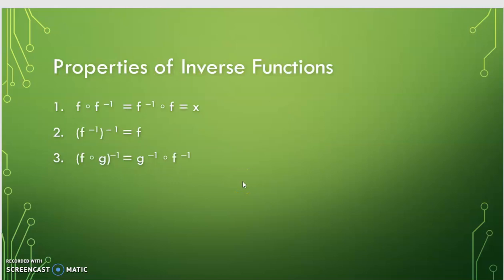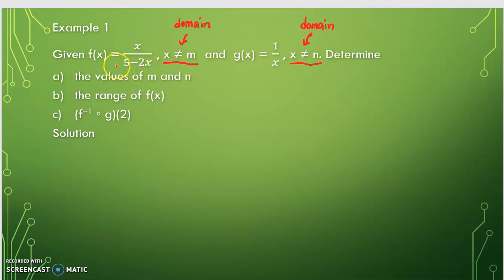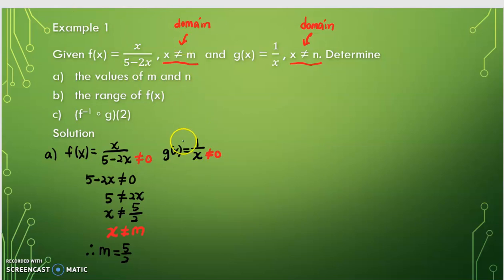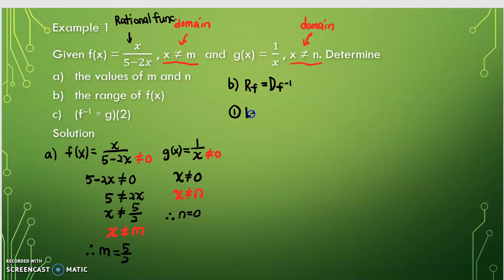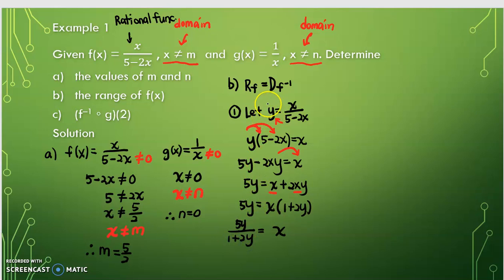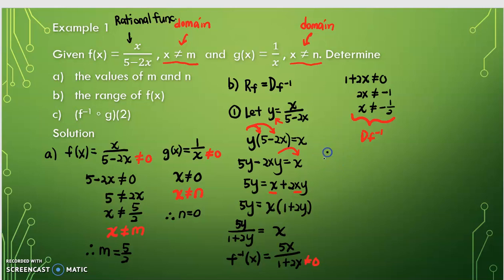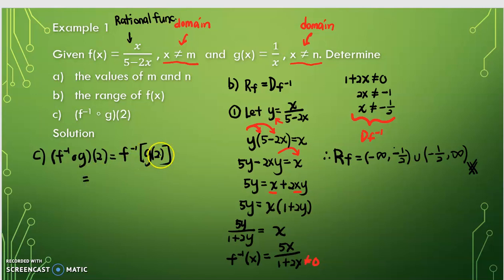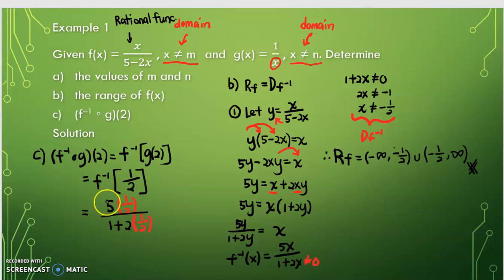17th video: MAT133 - Inverse Functions - Example 1